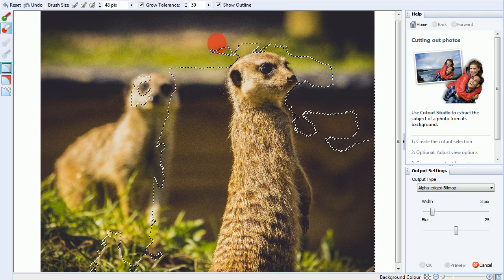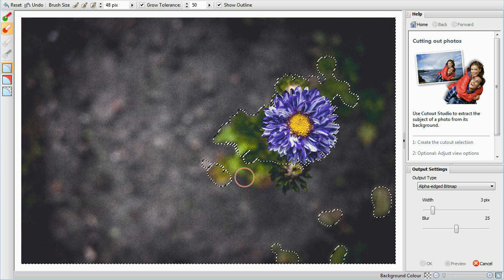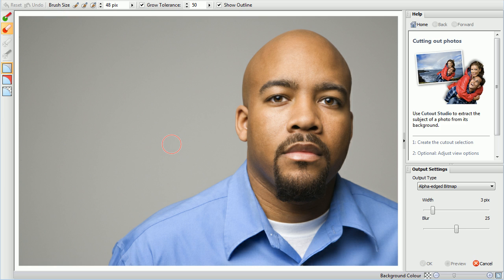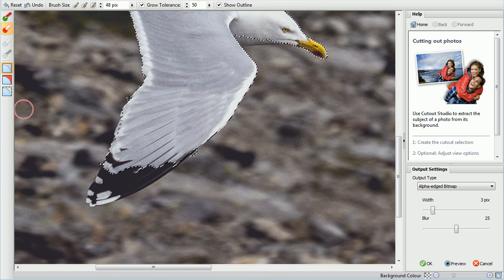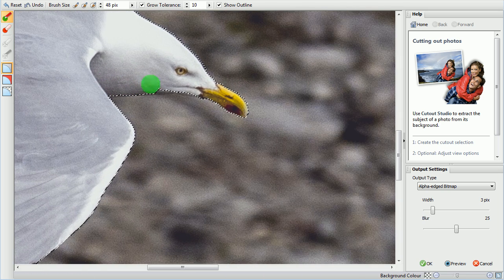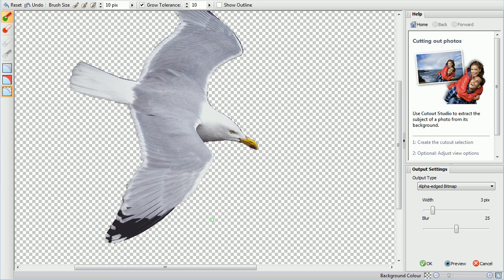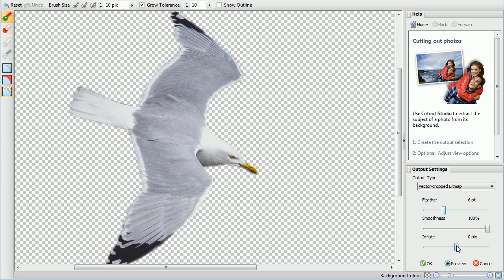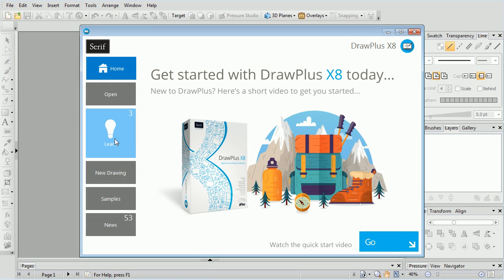Cutout Studio in Serif DrawPlus, WebPlus and PagePlus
Find out how to use the Cutout Studio to cut subjects out of your images in this video for Serif DrawPlus, WebPlus & PagePlus X8.